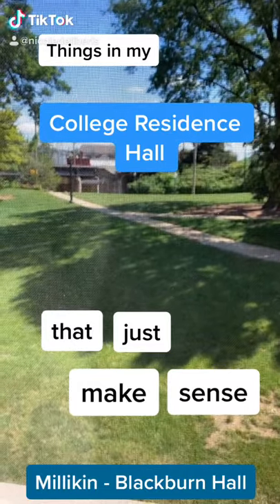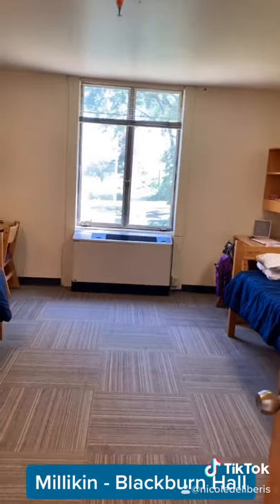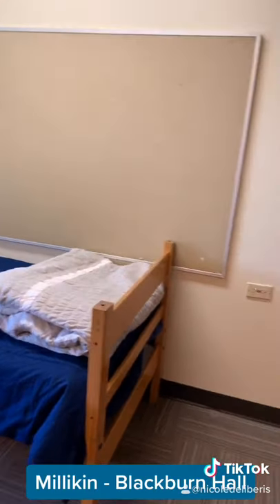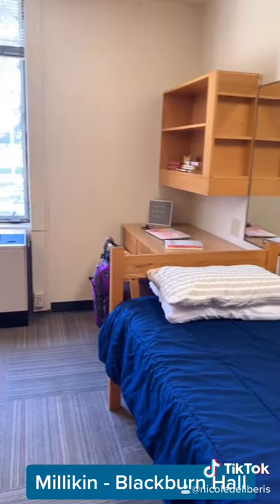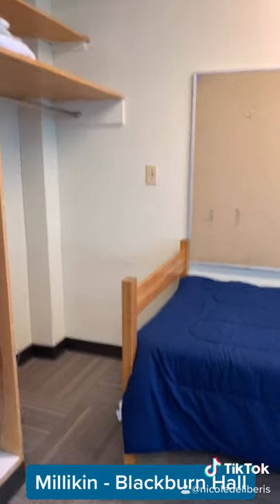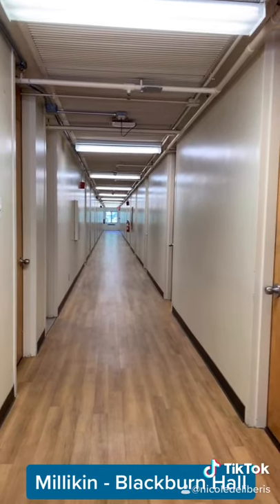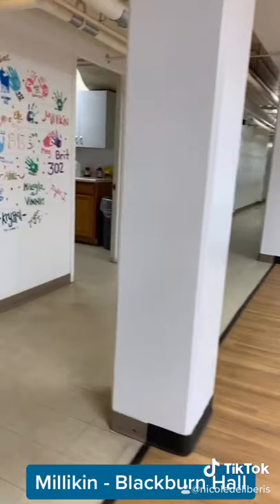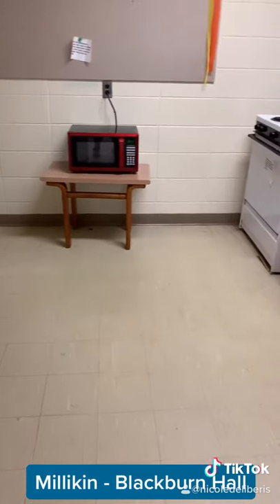Blackburn Hall Tour (Tik Tok)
Tour Blackburn Hall on Millikin University's campus